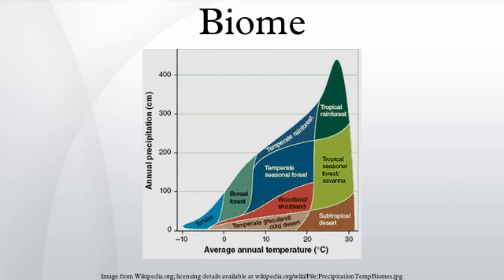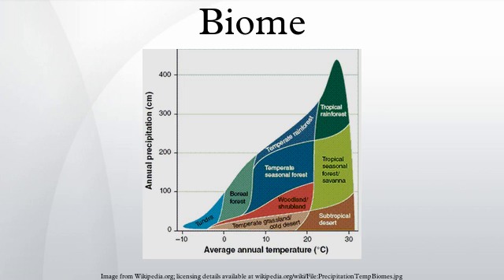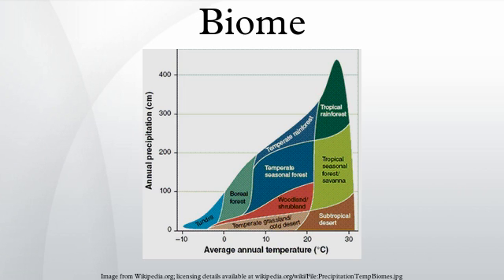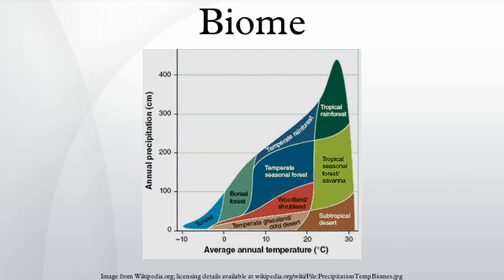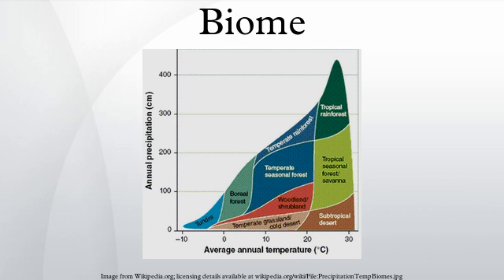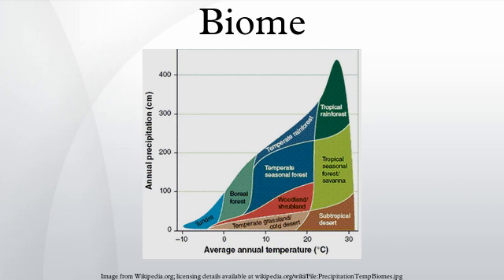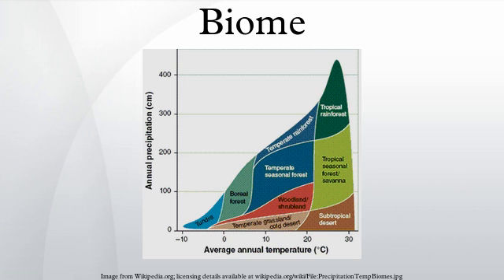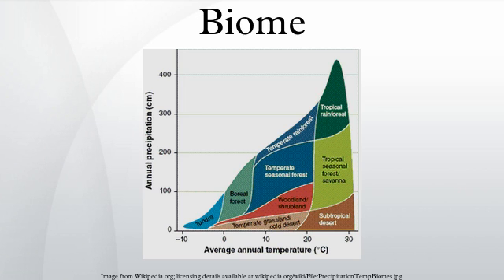Biome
Biomes /ˈbaɪoʊmz/ are climatically and geographically defined as contiguous areas with similar climatic conditions on the Earth, such as communities of plants, animals, and soil organisms, and are often referred to as ecosystems. Some parts of the earth have more or less the same kind of abiotic and biotic factors spread over a large area, creating a typical ecosystem over that area. Such major ecosystems are termed as biomes. Biomes are defined by factors such as plant structures (such as trees, shrubs, and grasses), leaf types (such as broadleaf and needleleaf), plant spacing (forest, woodland, savanna), and climate. Unlike ecozones, biomes are not defined by genetic, taxonomic, or historical similarities. Biomes are often identified with particular patterns of ecological succession and climax vegetation (quasiequilibrium state of the local ecosystem). An ecosystem has many biotopes and a biome is a major habitat type. A major habitat type, however, is a compromise, as it has an intrinsic inhomogeneity. Some examples of habitats are ponds, trees, streams, creeks, under rocks and burrows in the sand or soil.
The biodiversity characteristic of each extinction, especially the diversity of fauna and subdominant plant forms, is a function of abiotic factors and the biomass productivity of the dominant vegetation. In terrestrial biomes, species diversity tends to correlate positively with net primary productivity, moisture availability, and temperature.